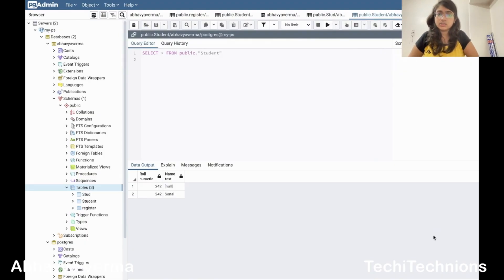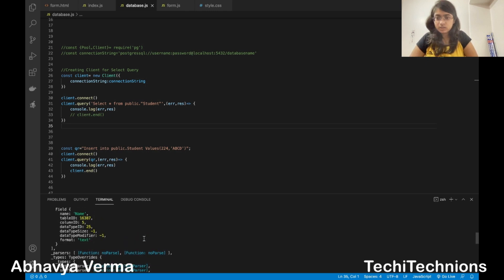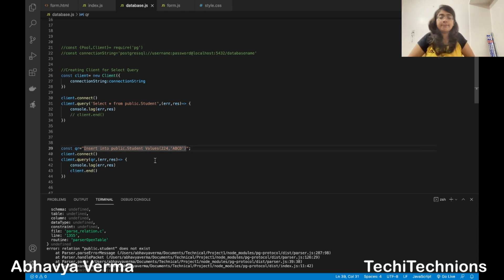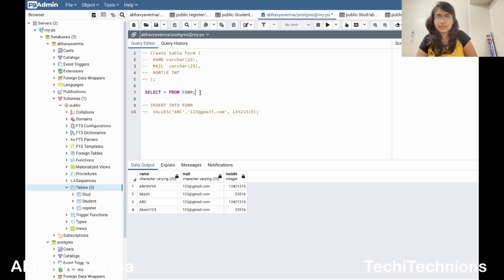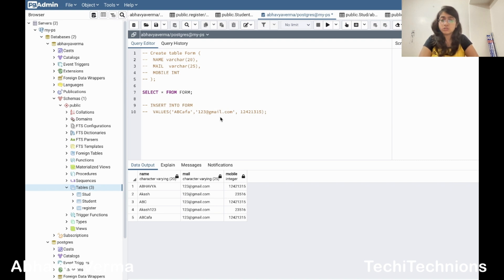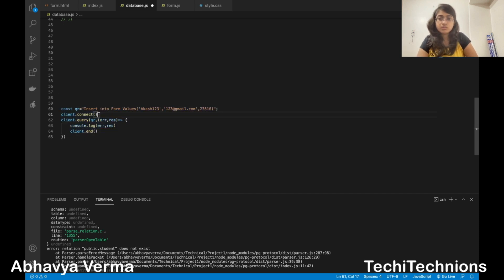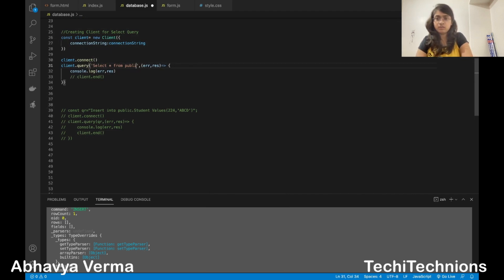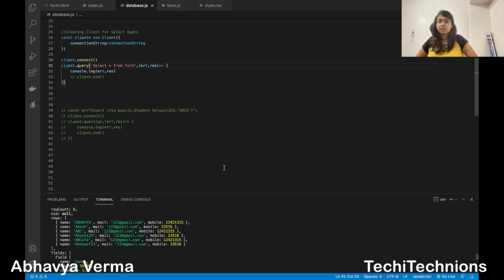Error: relation tablename does not exist while Inserting data from code to Database SOLVED | Part 2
Hey Everyone,